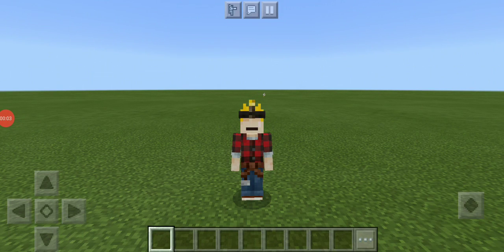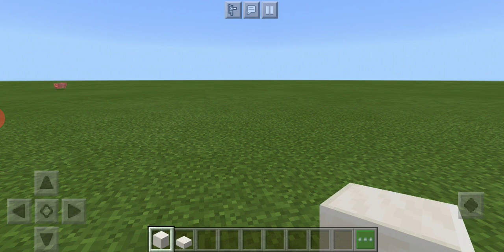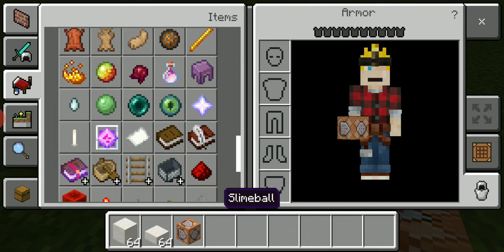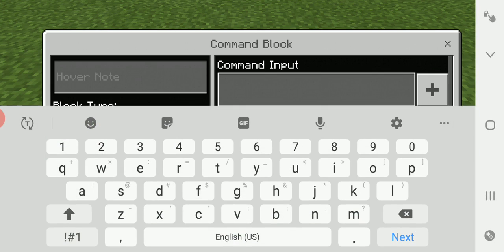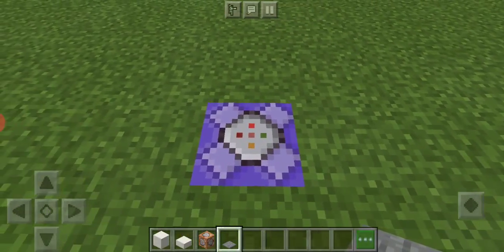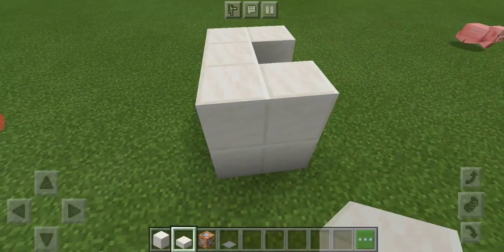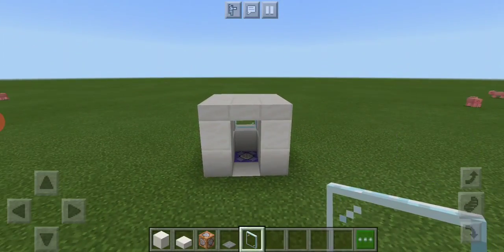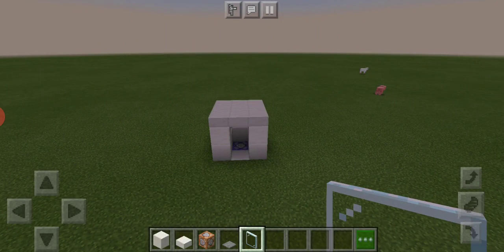HOW TO MAKE AN XP GENERATOR (for the last time)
Hello I'm writing this before vid posted so I'm sorry if it didnt load correctly.